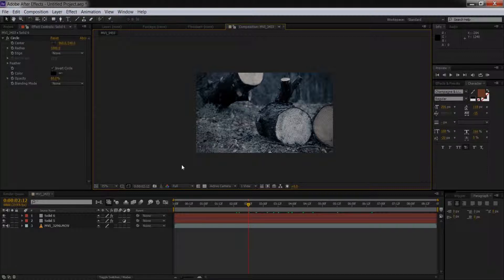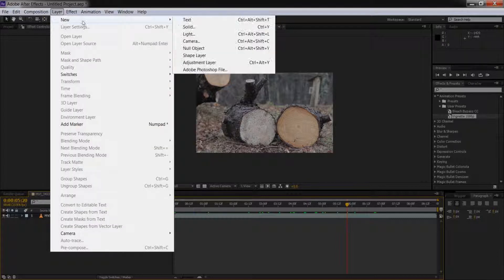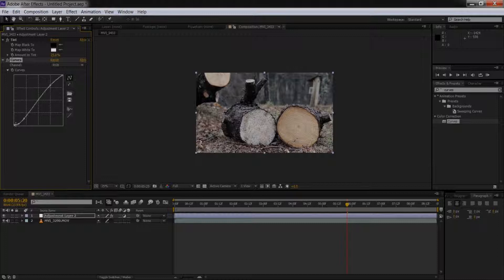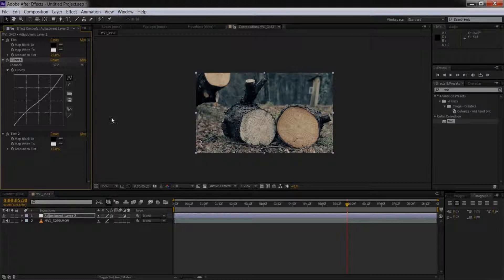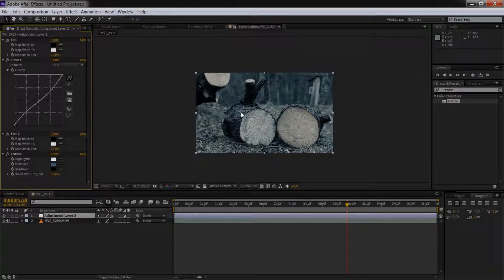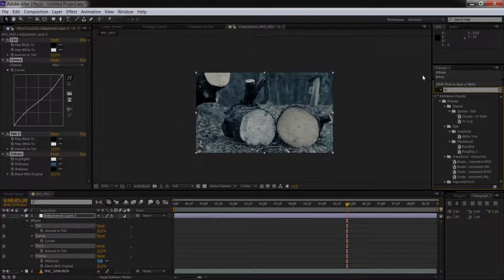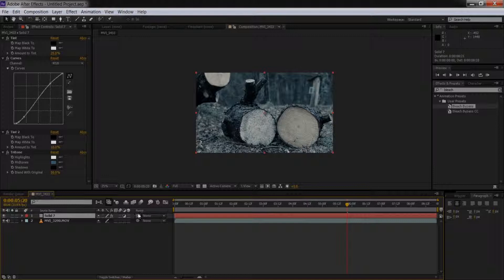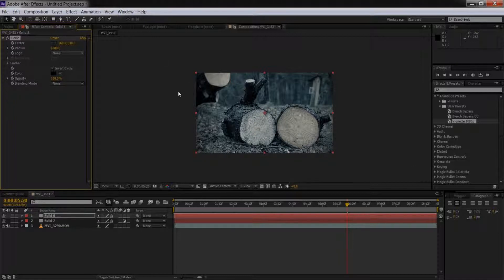Super Quick, Super Easy Bleach Bypass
We create a bleach bypass look in AE and save the preset for later use.